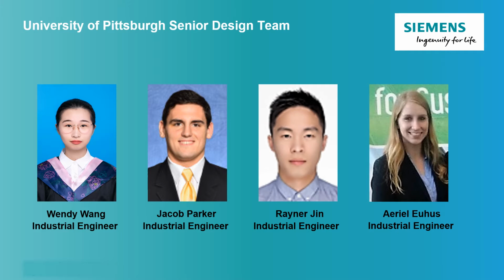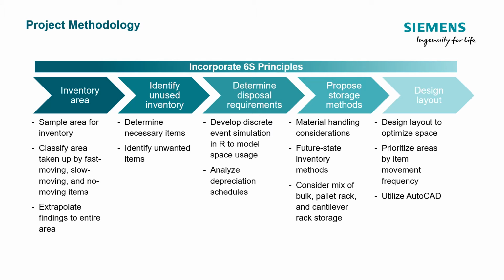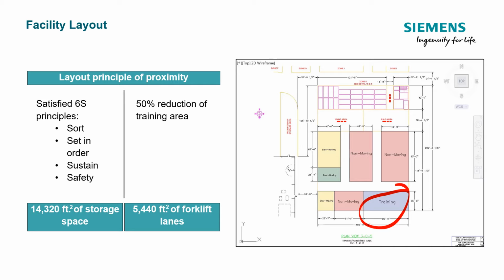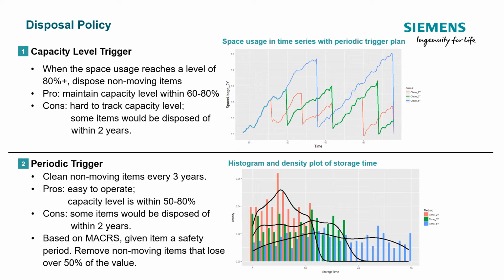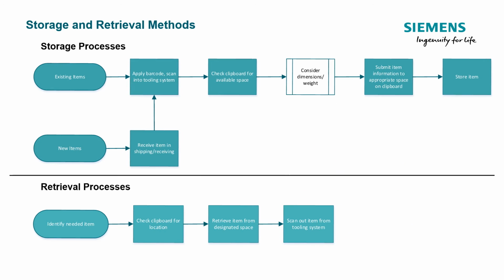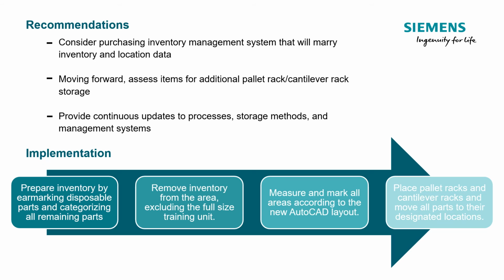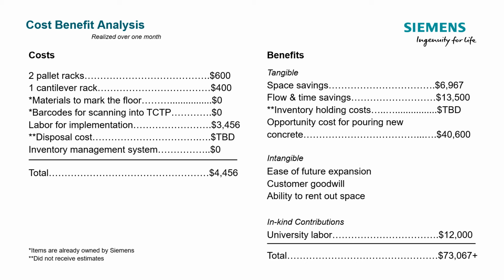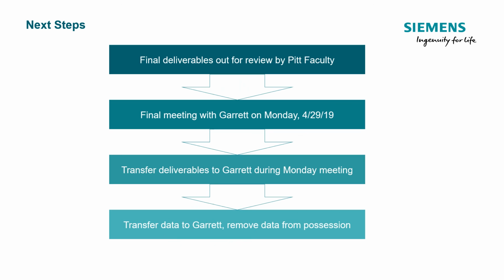Siemens Electric Field Service Products Shop Storage & Layout - Spring 2019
Spring 2019 Siemens Electric layout project by Jacob Parker, Wendy Wang, Rayner Jin, and Aeriel Euhus